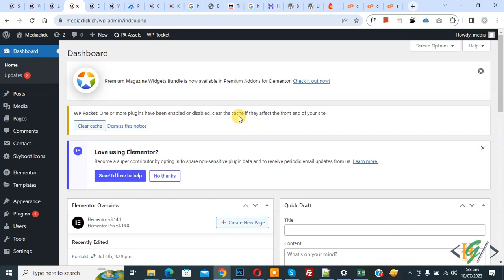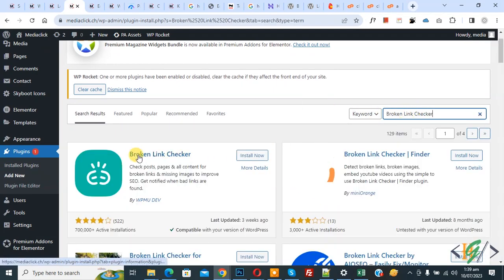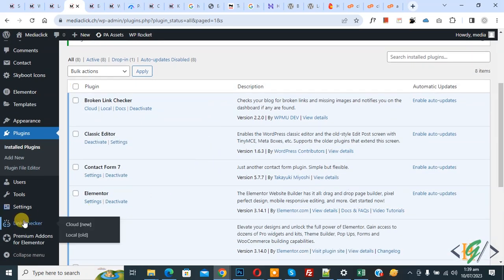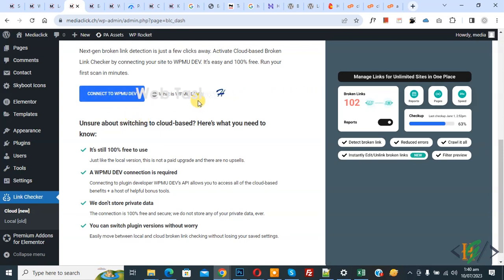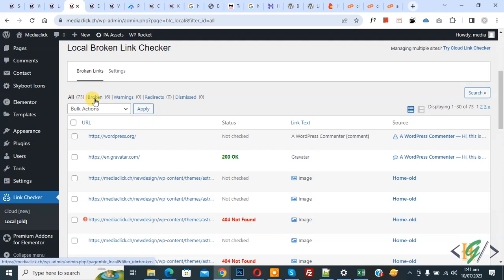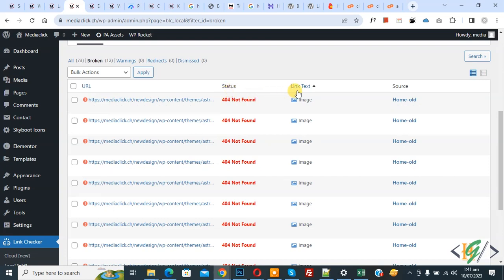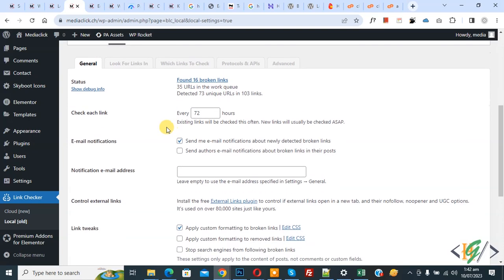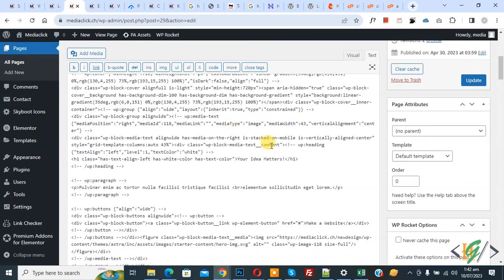How to Find & Fix Broken Links in WordPress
In this google chrome tutorial for beginners you will learn how to find and fix broken link in your wordpress website using plugin. So then you will go to source page and then remove broken links.